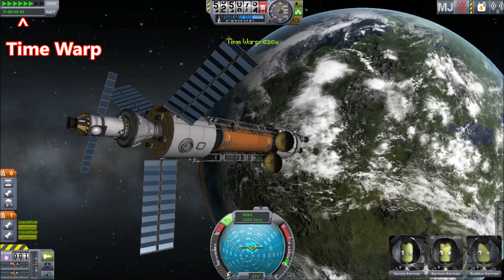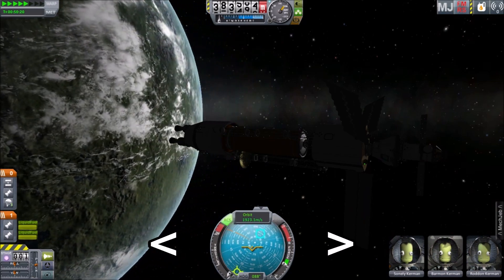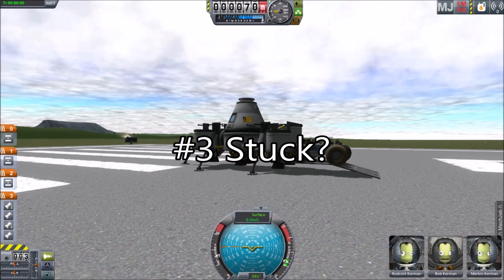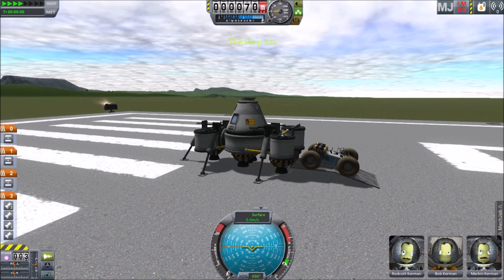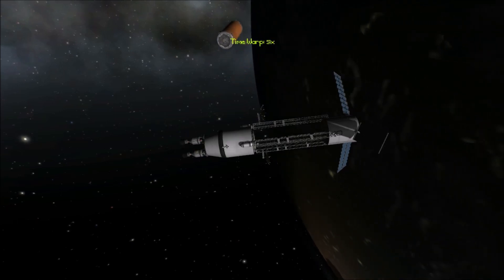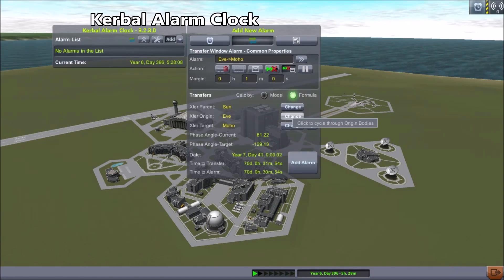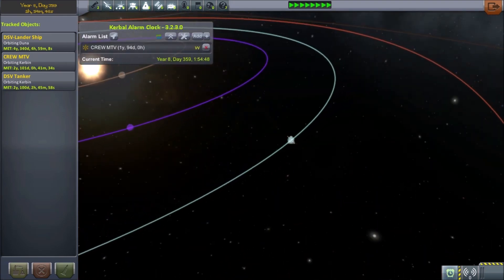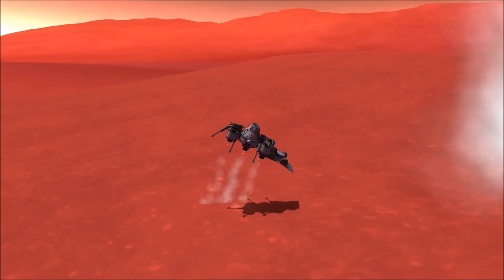KSP 5 Tips With Time Warp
5 Tips With Time Warp
#1 Warp
#2 Physical Warp
#3 Stuck?
#4 Kill Roll
#5 Warp Mods